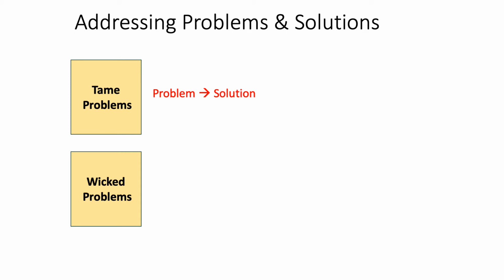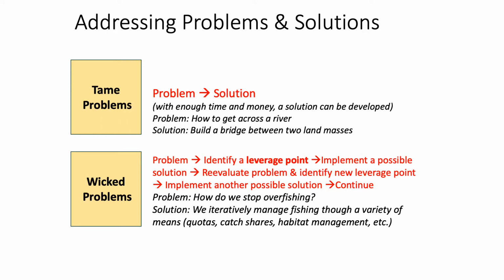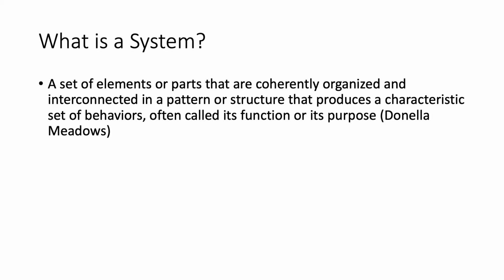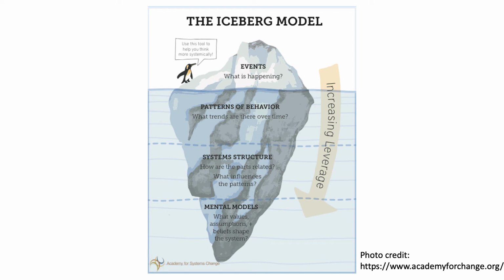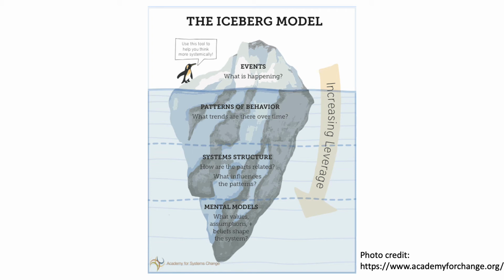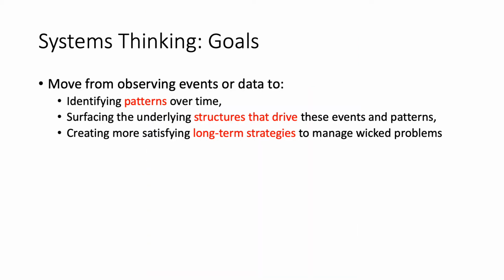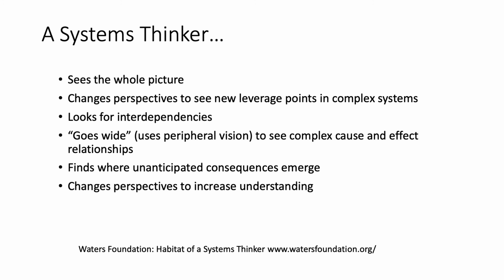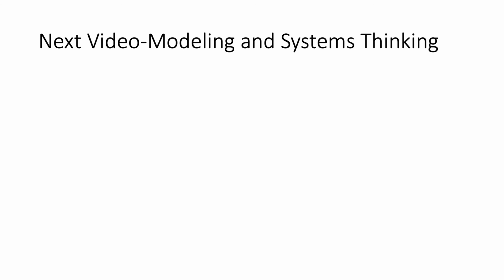Introduction to Systems Thinking and Modeling